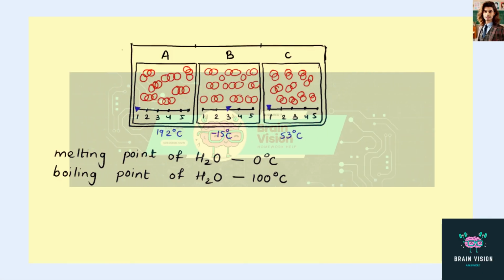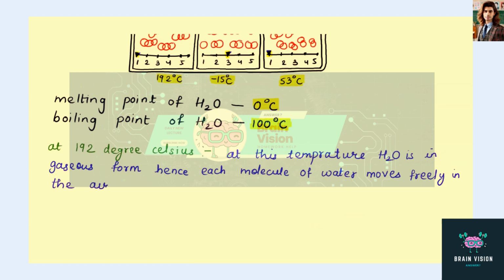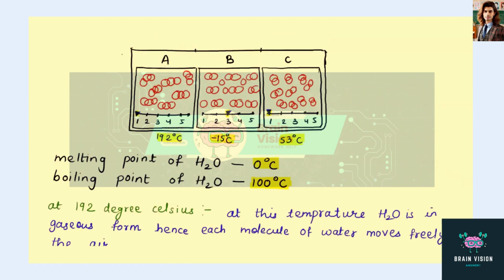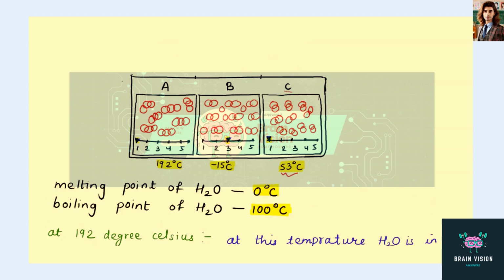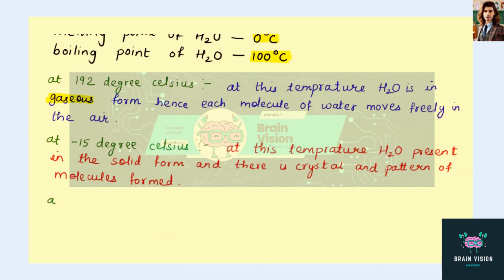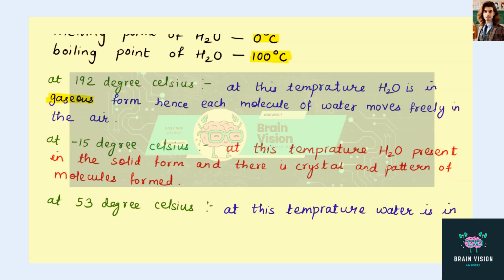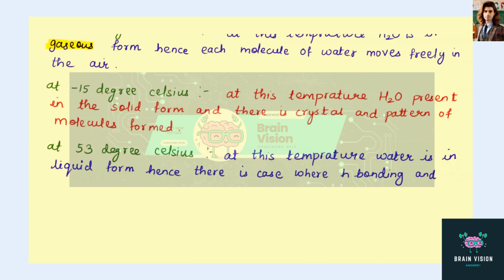There are three sets of sketches below,showing the same pure molecular compound water, molecular for